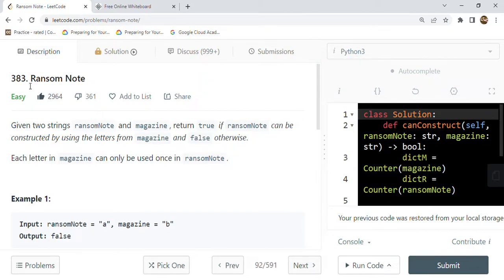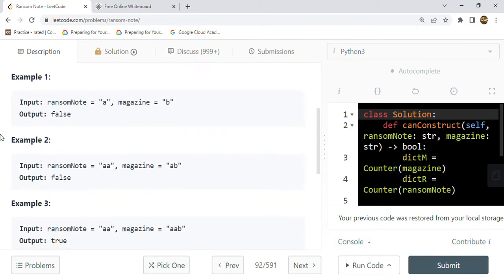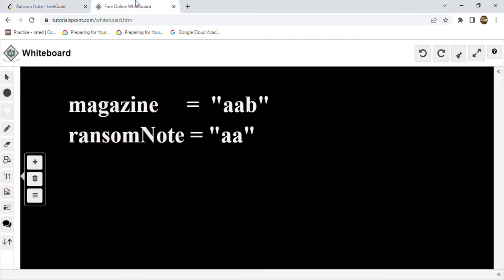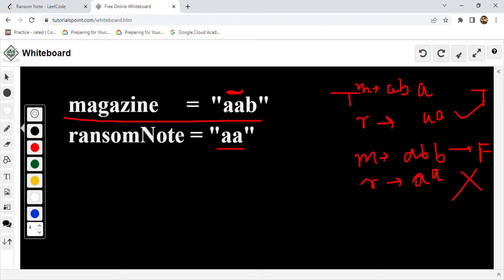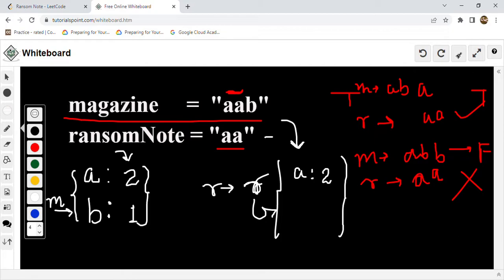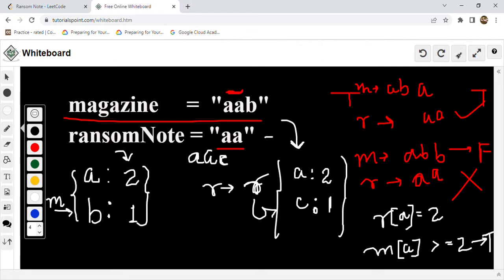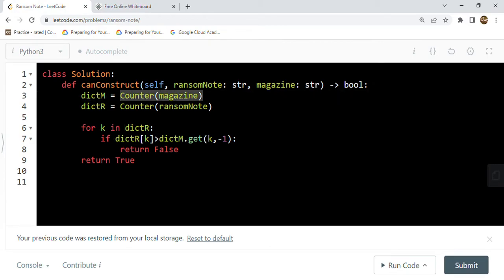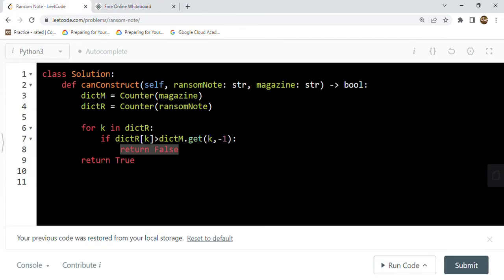383. Ransom Note August Leetcode Challenge Solutions |Easy |Python Dictionary| Code+ Explanation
Given two strings ransomNote and magazine, return true if ransomNote can be constructed by using the letters from magazine and false otherwise.

Each letter in magazine can only be used once in ransomNote.

Input: ransomNote = "a", magazine = "b"
Output: false

Input: ransomNote = "aa", magazine = "ab"
Output: false